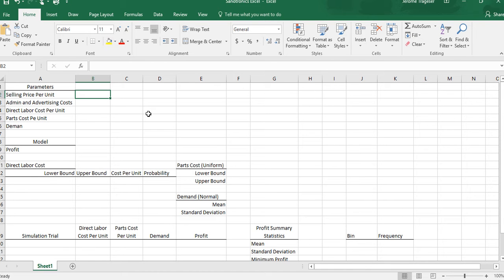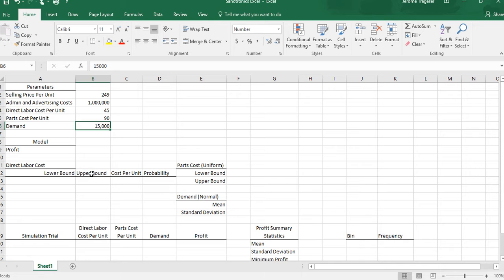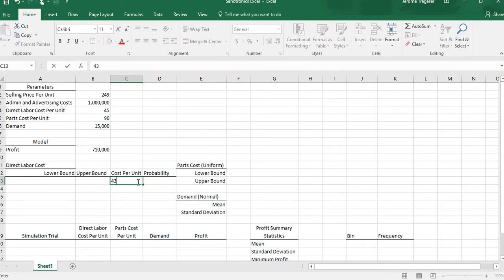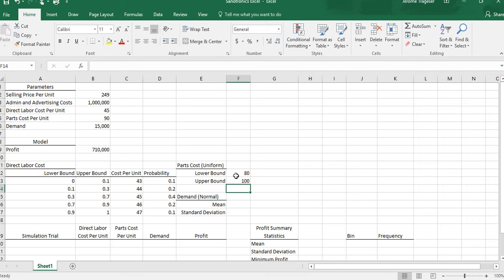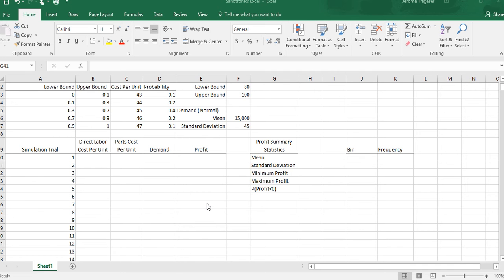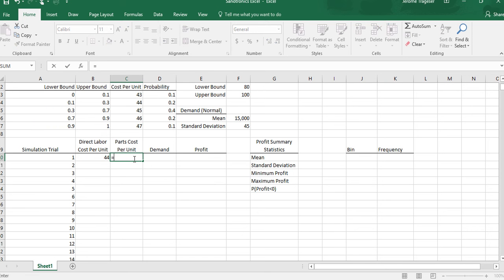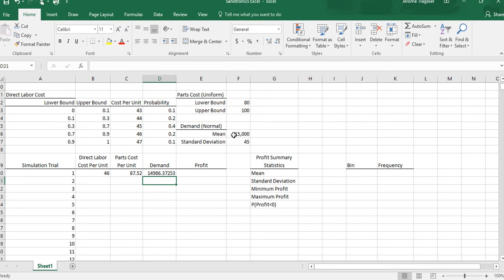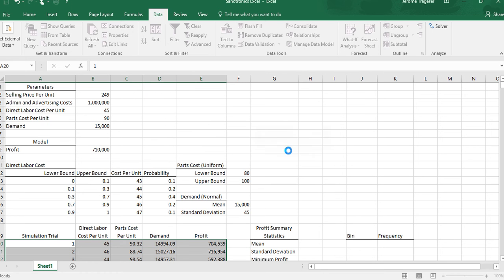Sanotronics Part 1